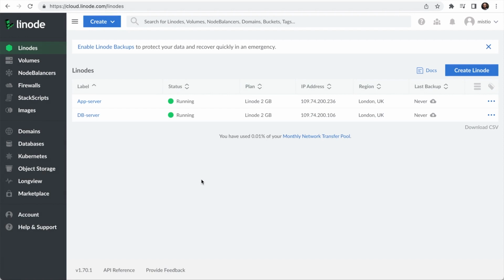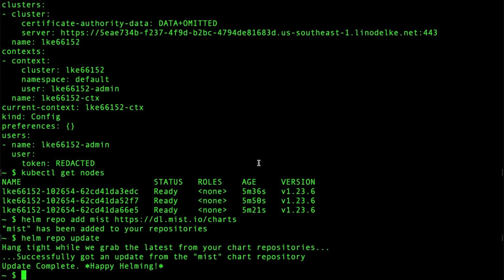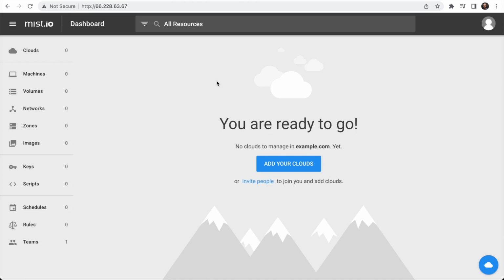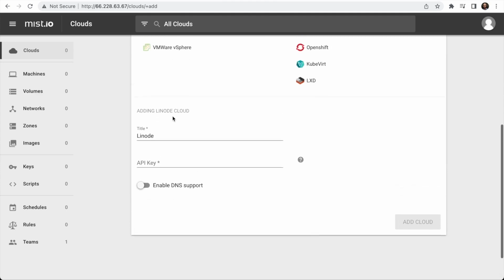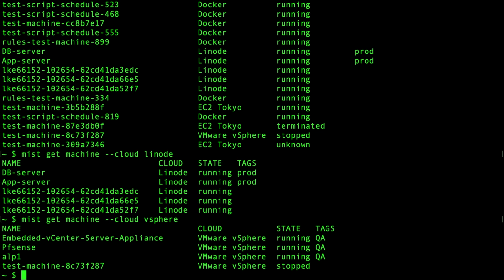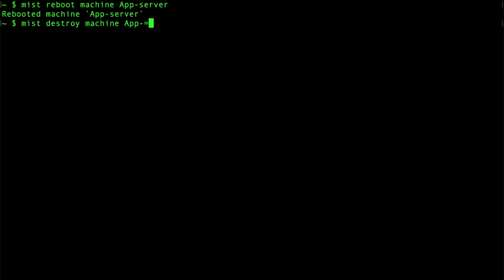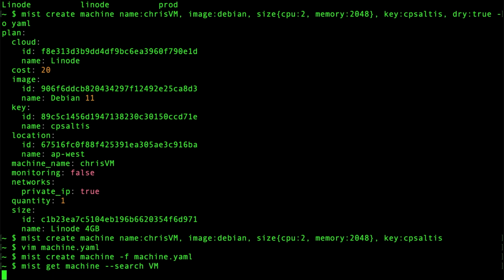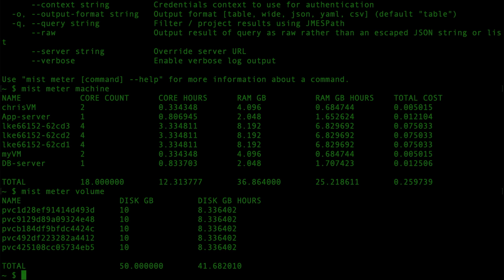How To Use LKE and the Mist.io CLI to Streamline Managing Cloud Infrastructure from the Command Line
Mist.io is an open source, multicloud management platform. Mist supports all popular infrastructure technologies including public clouds, private clouds, hypervisors, containers, and bare metal servers. Check out some of the available Mist features in this video demo.

Chapters:
0:00 Introduction
0:39 What We Will Be Covering
1:04 Installing Mist.io
5:03 Using the Mist.io CLI
6:30 Add Servers to Mist
8:20 Searching for Resources in Mist
10:25 Rebooting or Destroying a VM in Mist
11:05 Querying VM Pricing
12:48 Managing SSH Keys
13:36 Metering in Mist
14:33 Conclusion

Product: Linode, One-Click Apps, Mist.io; Chris Psaltis;